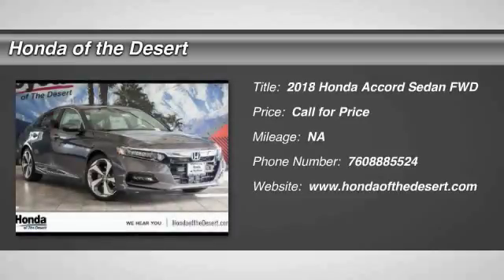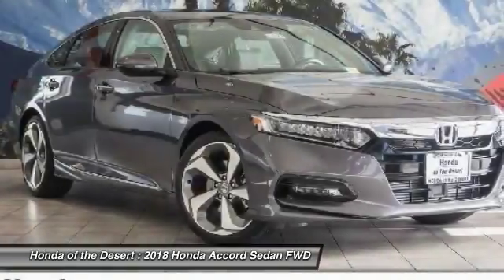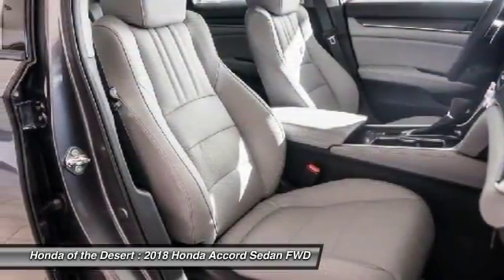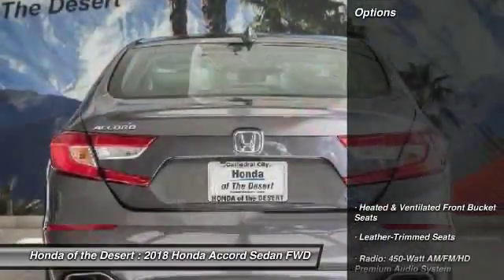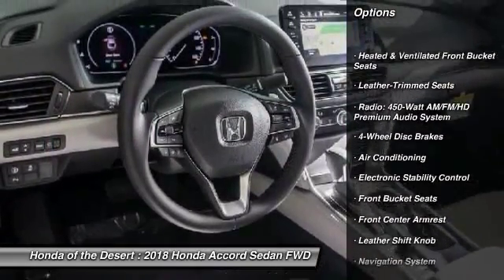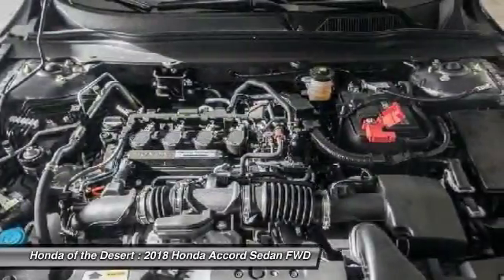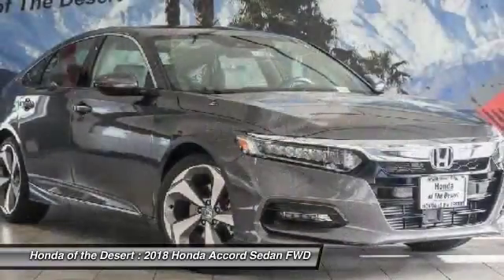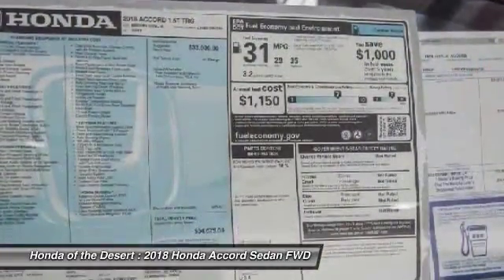2018 Honda Accord Cathedral City CA 818607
2018 Honda Accord Touring

Recent Arrival!brbrHonda of The Desert has just completed a multi-million dollar renovation including a state-of-the-art, spacious and highly customer interactive Vehicle Showcase Room, Existing vehicle Service and Write-Up Reception Area, Parts and Accessories Boutique, Customer Lounge and New Owner/Vehicle Delivery Center. Featured amenities include: Customer Lounge / Tranquility Area, Complimentary WiFi and high speed data terminals. Exclusive Children's Activity Room, Relaxing Teas and Gourmet Coffees. (Subject to change and availability) The store boasts a convenient, US Highway 111 at Perez Rd. Location with plenty of customer parking. We offer free door to door shuttle service in the valley as well as a family oriented staff and atmosphere.brbr2018 Honda Accord TouringbrbrLeather.brbrADVERTISED PRICES DO NOT INCLUDE ANY DEALER INSTALLED OPTIONS.